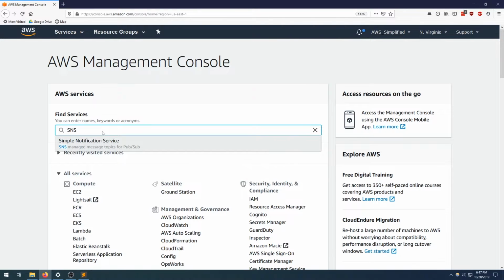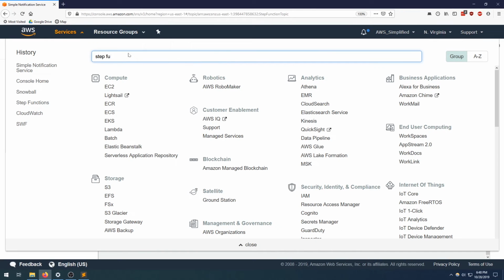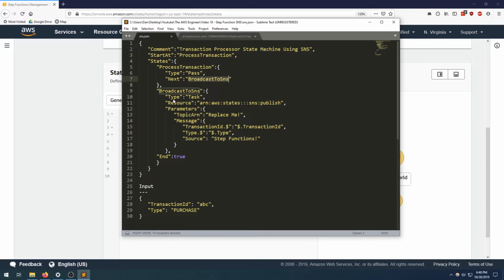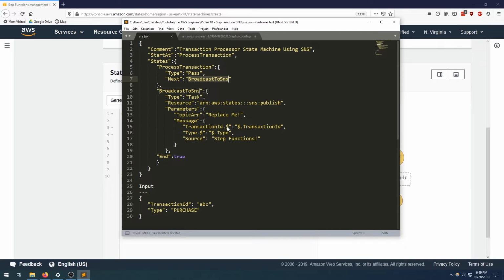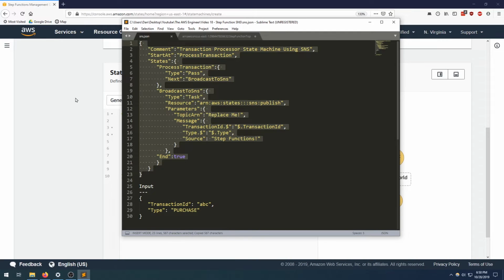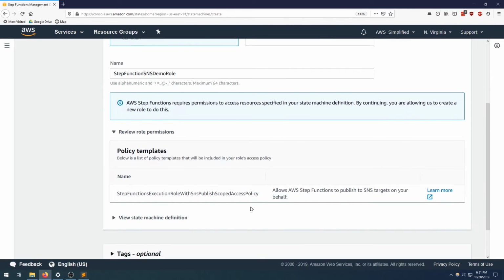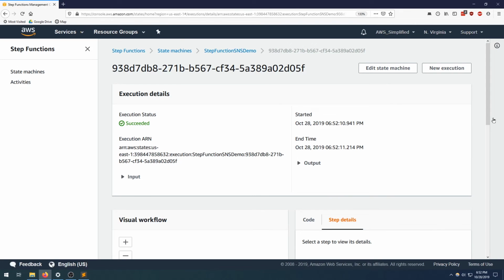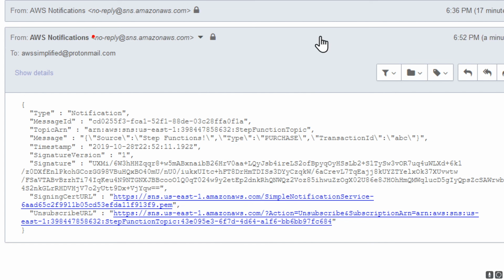AWS Step Functions with SNS Tutorial | Step by Step Guide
In this tutorial, I show you how to set up an AWS Step Function that publishes a message to SNS. This is using AWS' direct SNS integration as part of a Step Function Task, as opposed to using a transformation layer like a lambda function. From there, I input a sample event that executes the Step Function, and finally we verify the message is delivered to my email.

Working Effectively with Legacy Code